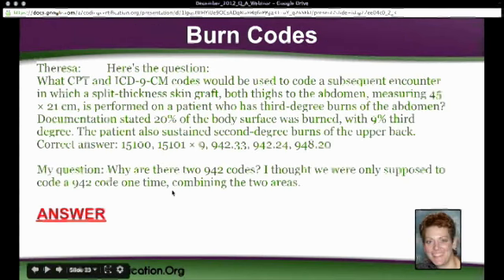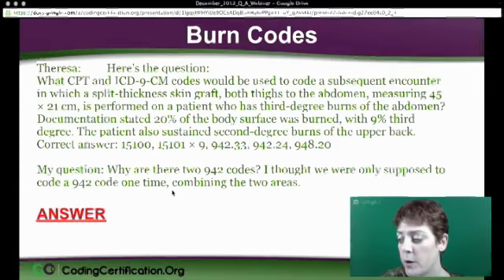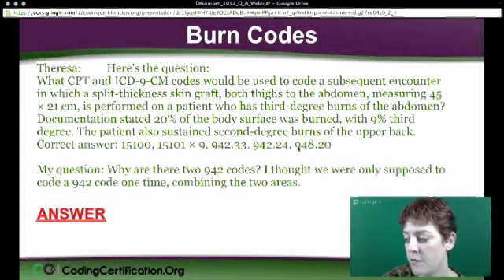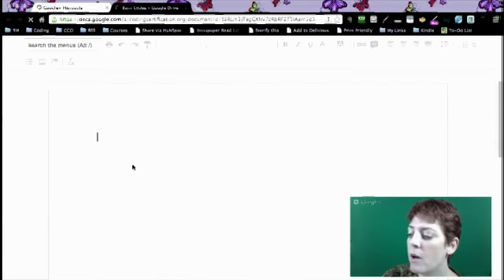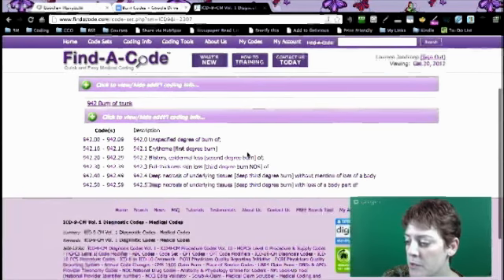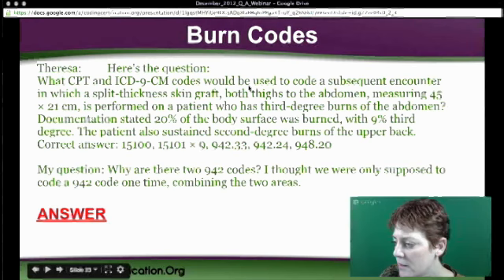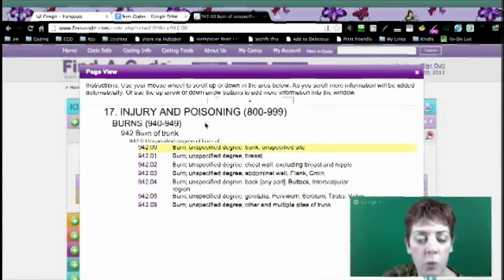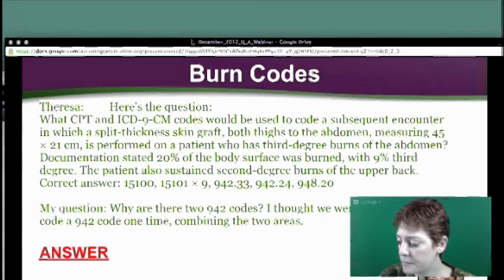ICD-9 Burn Codes — ICD 9 Code for Third Degree Burn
Join the free CCO Academy community and earn 2 free CEUs

Alright, my turn, burn codes. Actually, I thought this was going to be a long one. It's actually an easy one. So Theresa writes, "Here's a question. What CPT in ICD 9 CM codes would be used to code a subsequent encounter in which a split thickness skin graft, both thighs to the abdomen measuring 45 by 21 cm is performed on a patient who has 3rd degree burns of the abdomen? Documentation stated 20% of the body surface was burned with 9% 3rd degree. The patient has also sustained 2nd degree burns of the upper back." And then these are the correct answers given. So we got the 2 CPT codes and then we have 942.33 and 942.24 and then 948.20.

Now 948 has to do with the percent of body area affected. What she's asking is why are there 2 942 codes? I thought we were only supposed to code a 942 code one time combining the two areas. And she's absolutely correct. So this is a practice question that clearly has a wrong answer. The coding guidelines, when you learn ICD coding guidelines, they'll tell you, for multiple burns, how to handle them.

Let me see what I put on my answer sheet here. Oh, I just copied the guidelines for Chapter 17 -- Injury and Poisoning. And it says, 'The principle of multiple coding of injury should be followed whenever possible.' So it probably is better to just go to Find A Code and let me go to 942.

So I tried to get my document camera to show you this one but I wouldn't cooperate tonight so I'm using the encoder. So basically, 942 is a category code -- burn of the trunk. Then our fourth digits have to do with the degree -- 1st degree, 2nd degree, 3rd degree. It's the 5th digits that have to do with further specificity of location.

So in this scenario, I think it said trunk... oh no, two areas of the trunk. I can't remember right now, let me see here. So we got the abdomen and then they also had upper back. So those are both categorized to the trunk, to the category 942. But what they should actually be using is the 5th digit of... I'm trying to see this in context here. 942.09 -- burn, multiple sites of trunk. Now we're not necessarily going to pick the 4th digit of 0. We picked the worst burn. So in this case, I think it was a 3rd degree so we'd actually go to 942.39. The point is that you're only going to have one 942 code on any given claim because you're supposed to group them together and that's why we have the 5th digit of 9 for multiple sites of the trunk. So that's just an example of an answer key not giving the correct answer. So, good thinking it through.

Get more ICD 9 coding guidelines, ICD 9 coding tutorial, CPT coding guidelines, medical coding tips, medical coding certification and free medical coding webinars